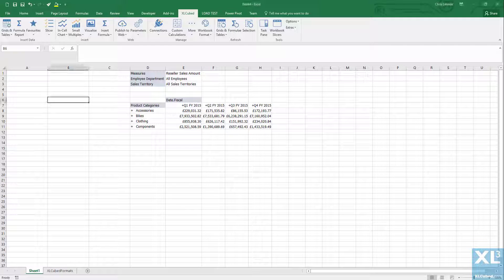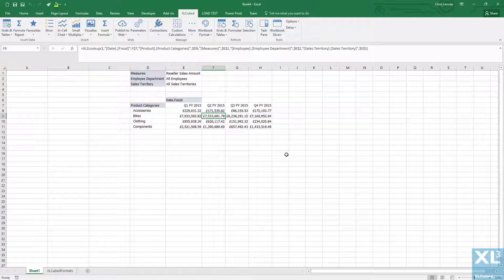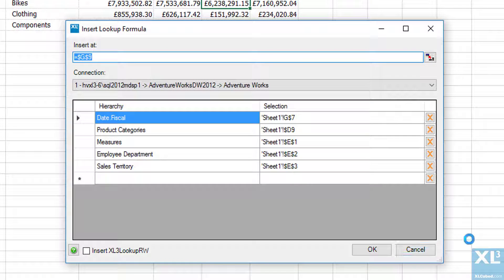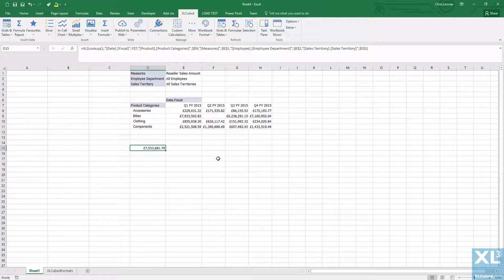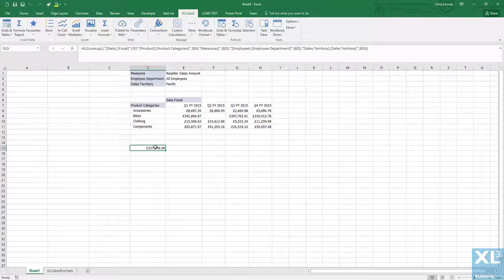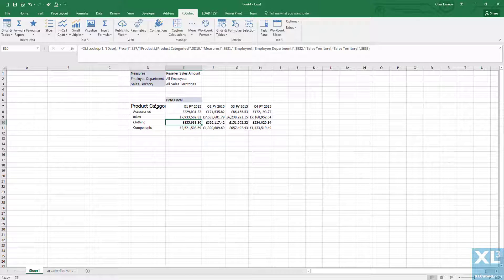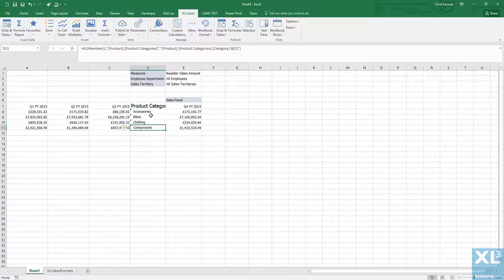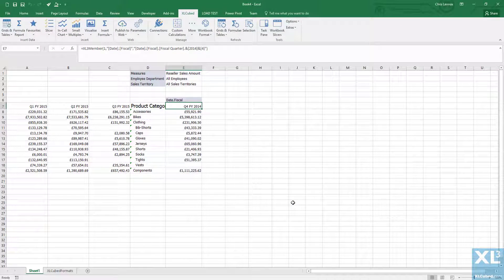Introduction To Formula Reporting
An introduction to using the formula mode in XLCubed to query an Analysis Services cube.